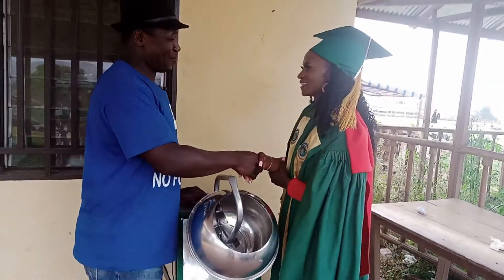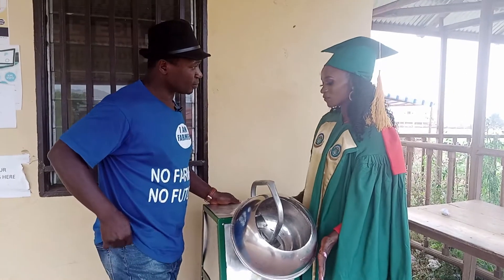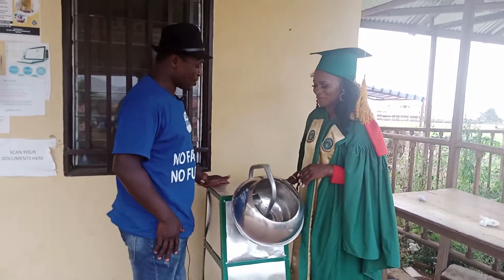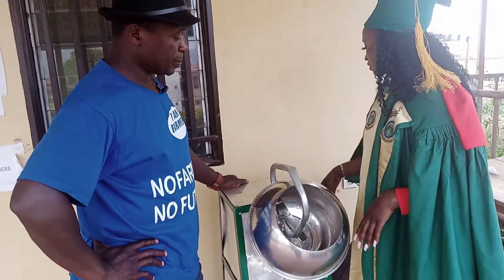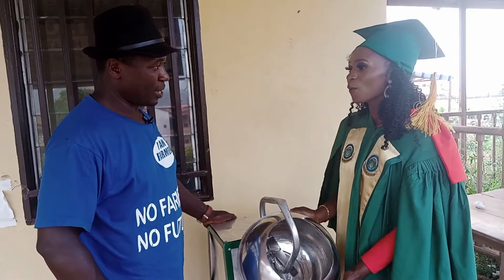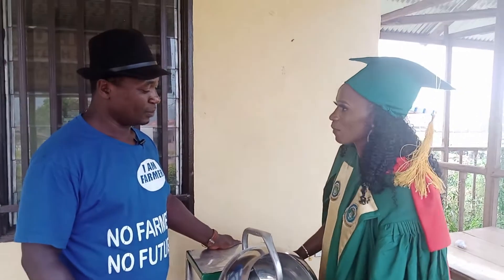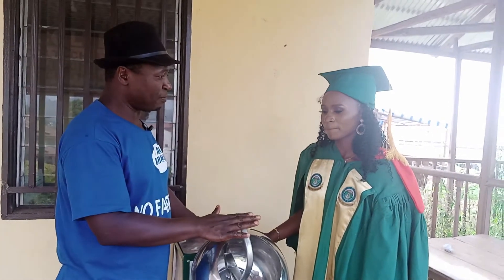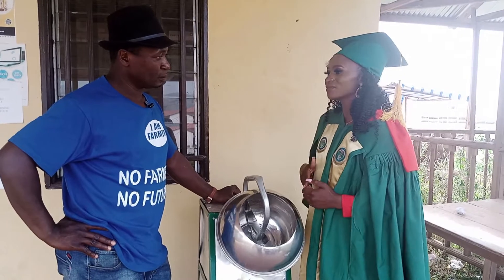How A 23 Year Old Cameroonian Emerging Engineer Innovates A Peanut Coating Machine.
Kwe Julliete Ngwanfku just graduated as the  best student of the department of Agricultural And Environmental Engineering of the College of Technology (COLTECH) with a GPA of 3.45 Under the university of Bamenda . She is currently offering a masters program in Environmental Engineering .
She Hails from The Northwest Region of Cameroon, precisely Nkambe (Donga Mantung Division)
If you're touched by her story and want to partner with her to scale up, please contact her via her email